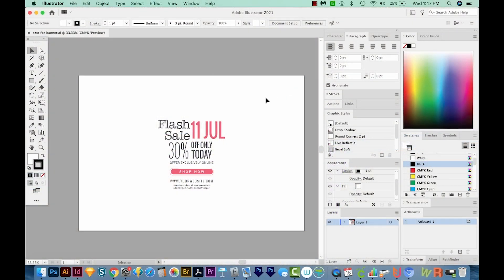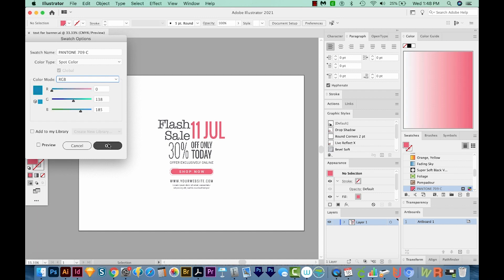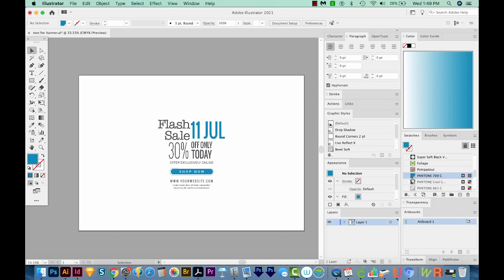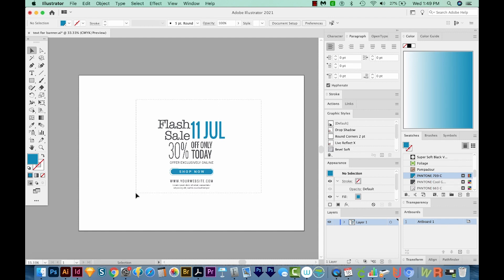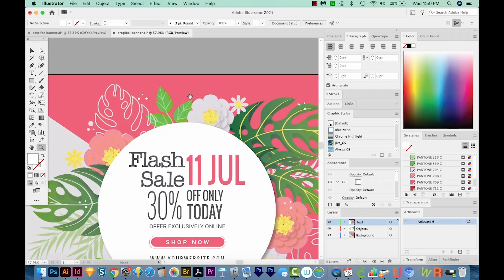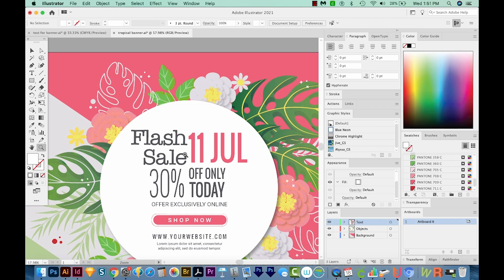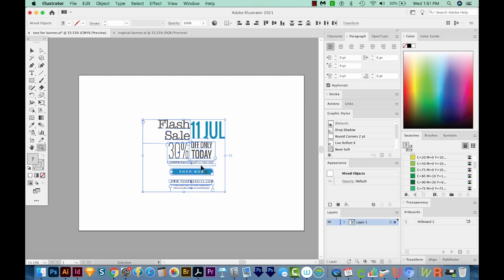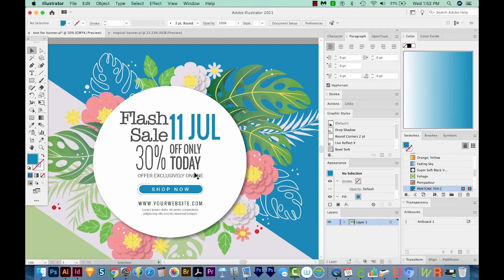How to Fix Artwork Changing Colors when pasted into Illustrator document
Has parts of your artwork completely changed color when pasting into a different Illustrator document? Find out why this happens in this video!